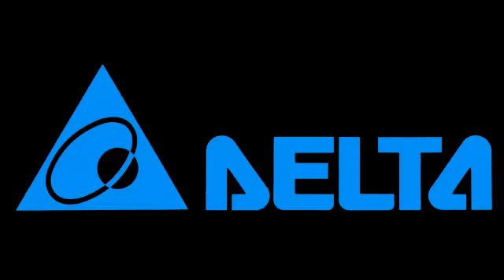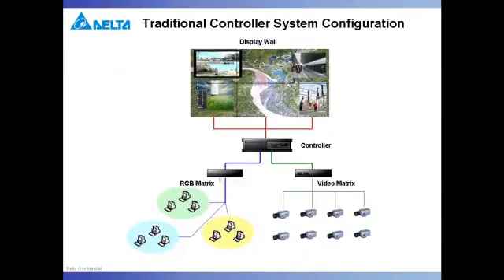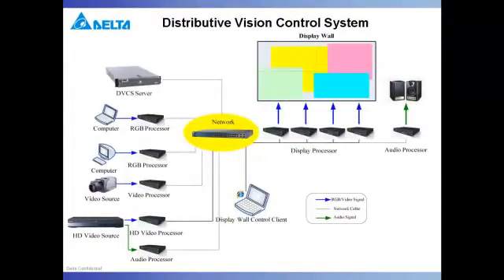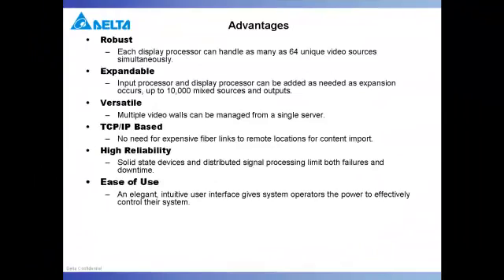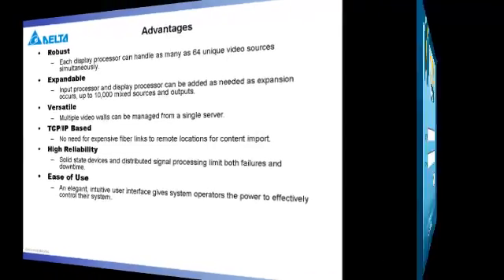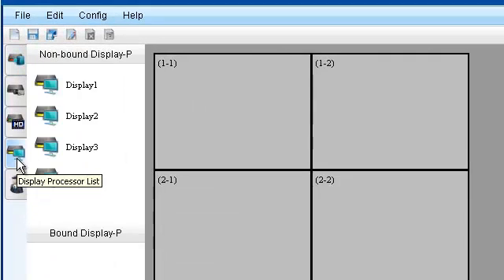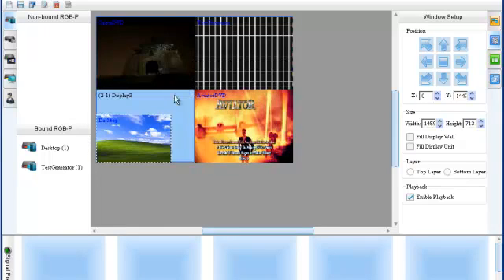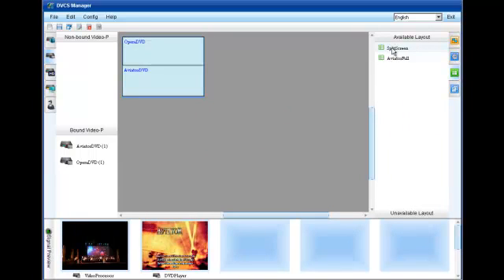Delta Displays: DVCS - Distributive Vision Control System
DVCS is Delta's revolutionary IP-based distributive video wall control system. The powerful, highly expandable DVCS offers the most reliable and cost-effective solution for controlling video walls in any mission-critical environment where every detail matters.

Designed with a distributed structure, the highly scalable DVCS can distribute, display and control literally thousands of digital and analog video sources on any array of displays using standard, off-the-shelf CAT5 cabling. It also provides the ability for a centralized control system to manage multiple video walls. From large-scale configurations to small-scale systems, the solution can meet any requirement, with support for over 10,000 sources and display units. With the additions of SRIS (Super Resolution Image Software) and IPSS (IP Stream Software), the DVCS can display pixel for pixel content at resolutions up to an astonishing 102,400 x 7,680 and imports IP-based video content.

With a fully embedded design and the lack of a single point of failure, the DVCS is completely fault-tolerant, providing total peace of mind and security to all users. It is designed for continuous, 24/7 operation and is ideal for applications such as network operations centers, transportation, control rooms, power and utilities, emergency centers and surveillance.

At the heart of the DVCS solution is the DVCS Manager, a highly intuitive, easy-to-use web-based interface that allows you to effectively manage and control your video walls, all in real time. Sources can be displayed at any size, any position on any display. With support for third party API integration, the DVCS also works over existing network to meet every application need.